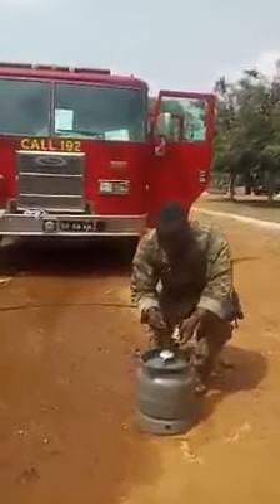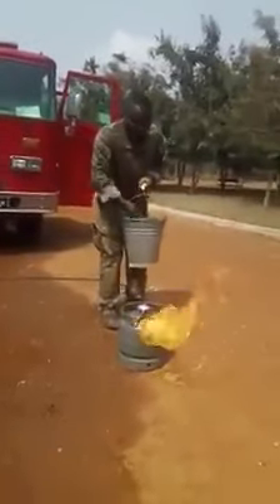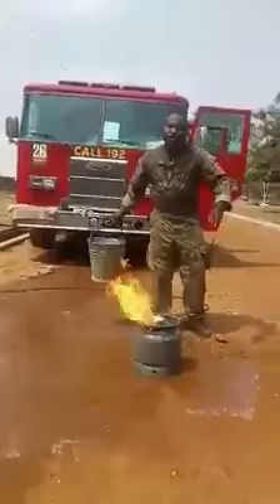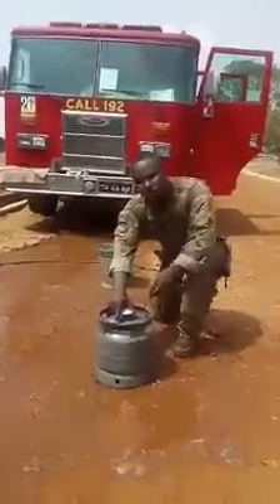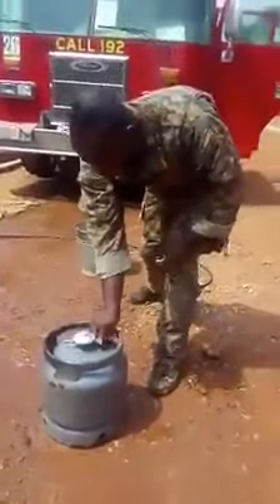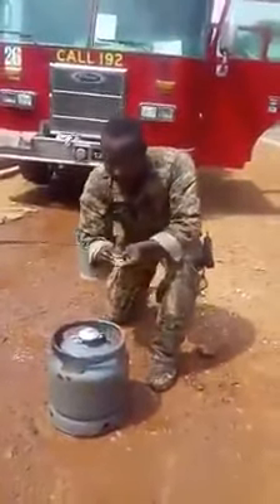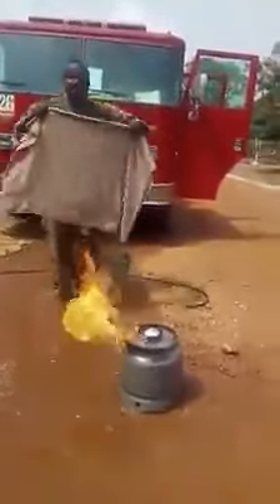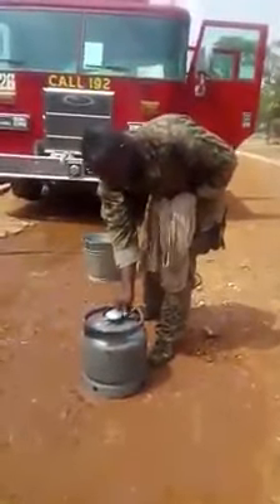Si të veproni në rast rreziku ndaj një bombole gasi ?